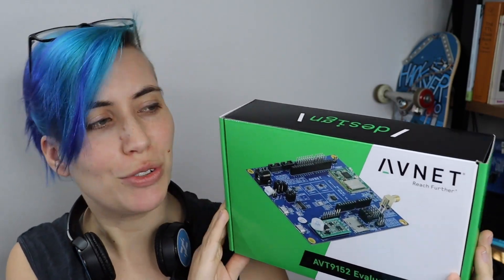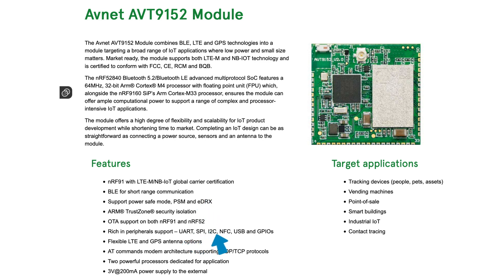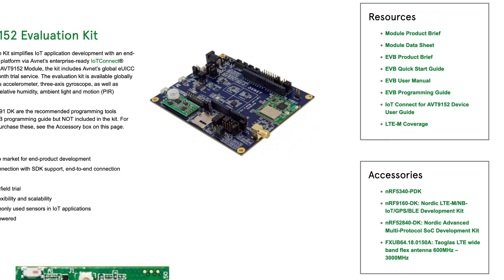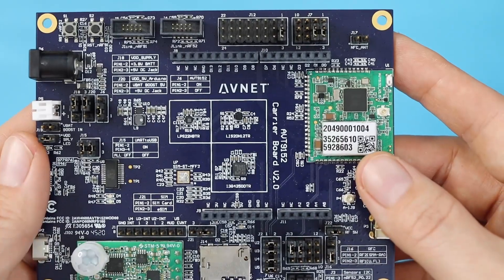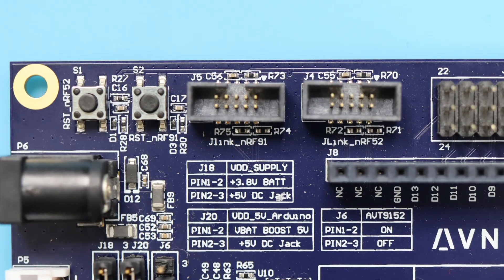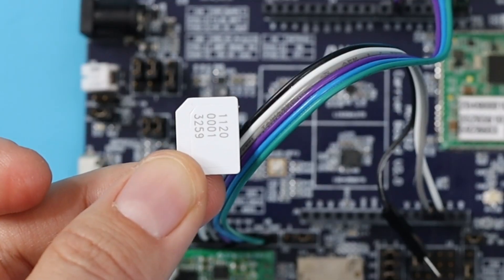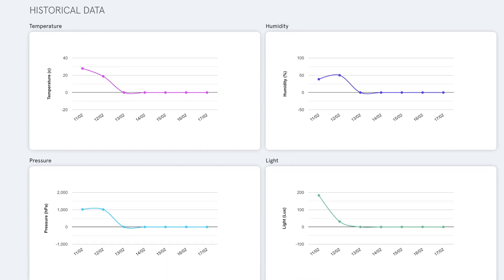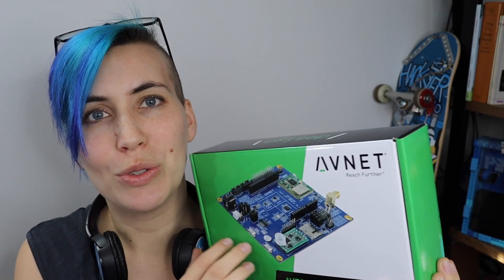Unboxing the Avnet AVT9152 Evaluation Kit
The AVT9152 Evaluation Kit simplifies IoT application development with an end-to-end cloud connection platform via Avnet IoTConnect. Along with the AVT9152 Module, the kit includes Avnet’s global eUICC SIM with 50MB/three-month trial service. The evaluation kit is available globally and features a three-axis accelerometer, three-axis gyroscope, as well as pressure, temperature, relative humidity, ambient light and motion (PIR) sensors.